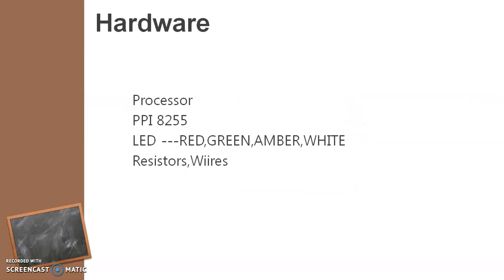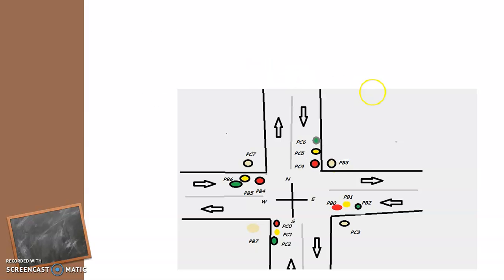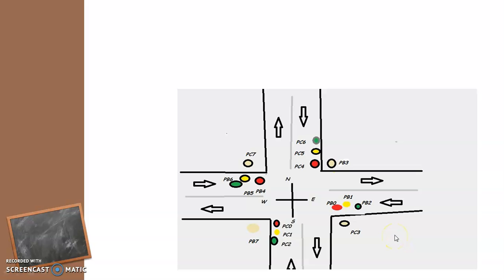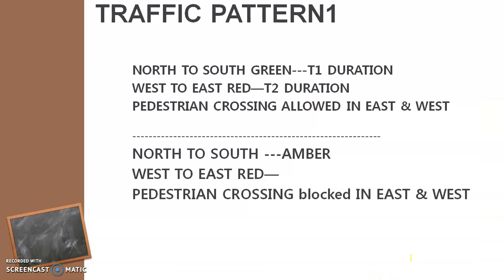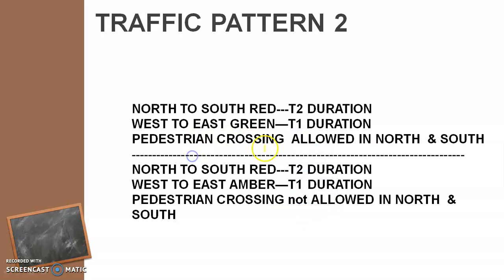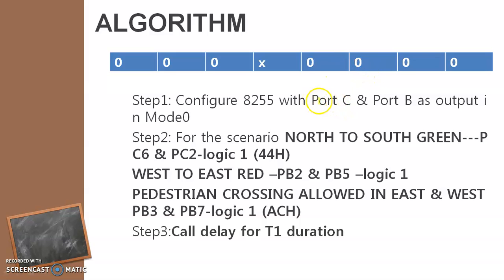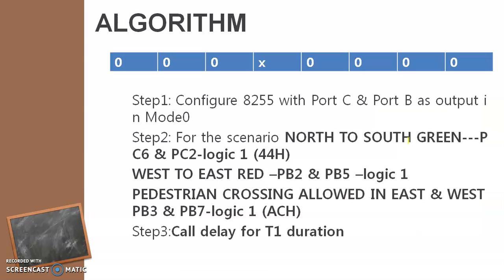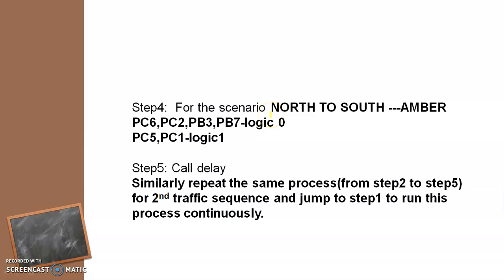trfficlight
Traffic light controller is discussed